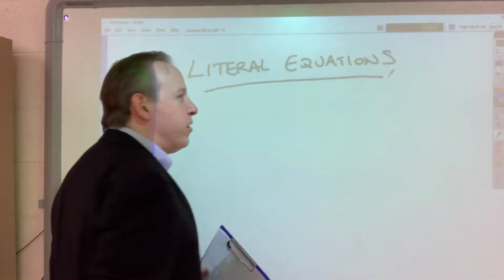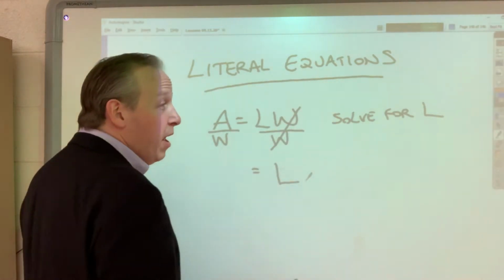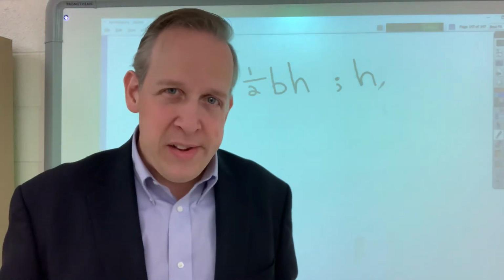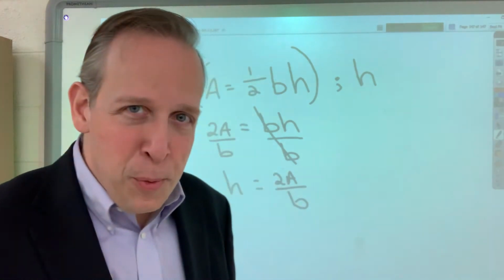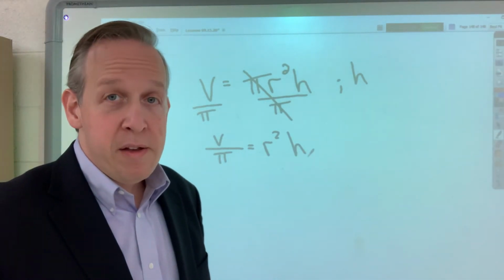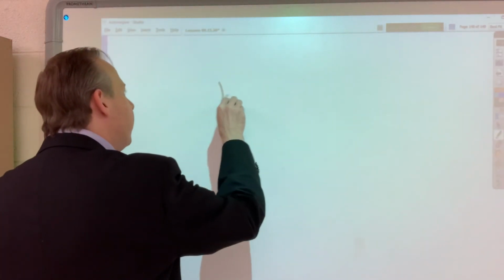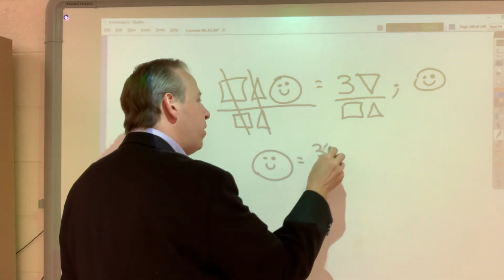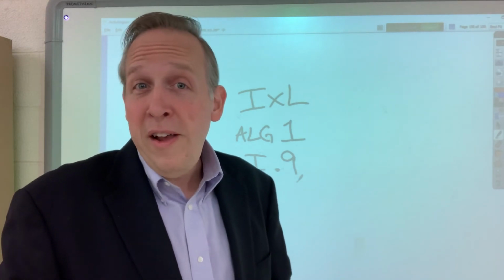Algebra 1 for Tuesday 9/22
Introduction to literal equations